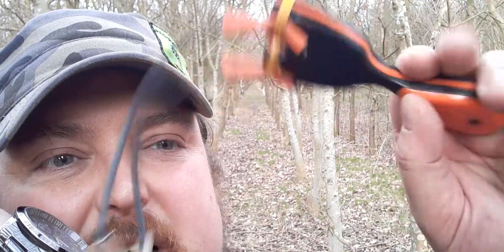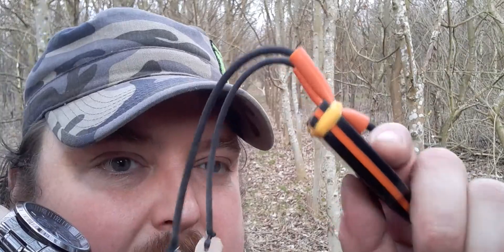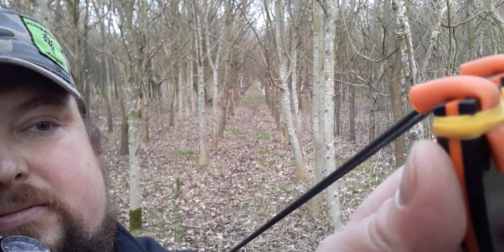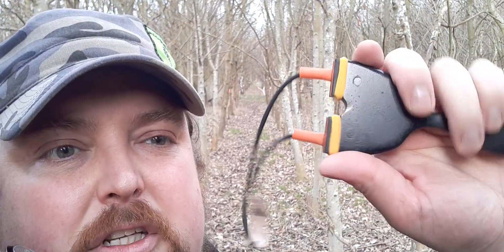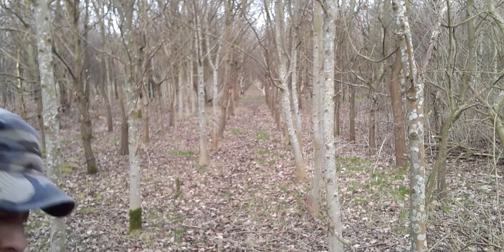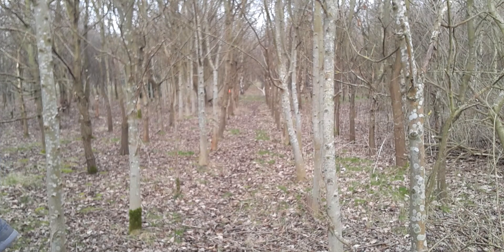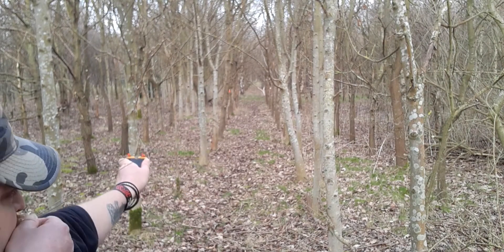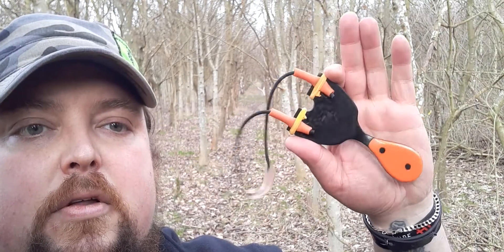Johnny Walker prototype pfs review part 2 (pop shot)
Check out Johnny's work over on fb... search for foxy slingshots for great custom frames at affordable prices 👍